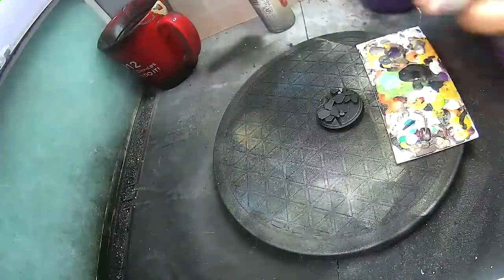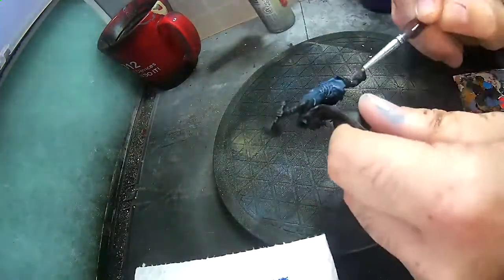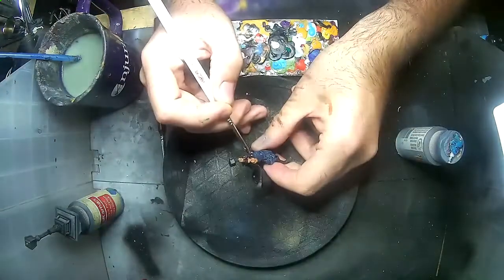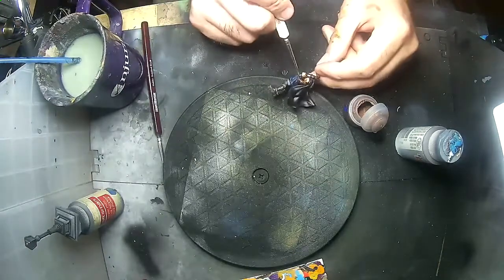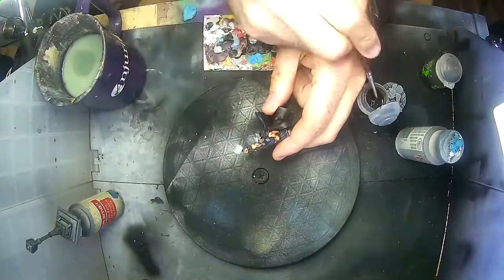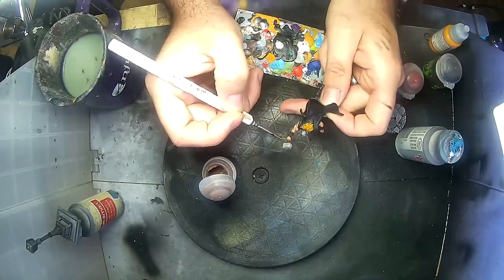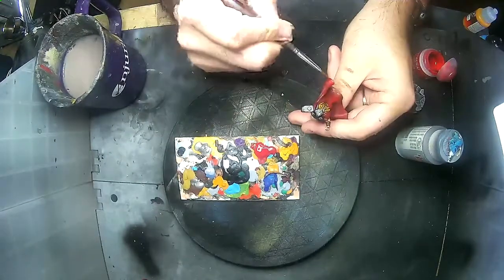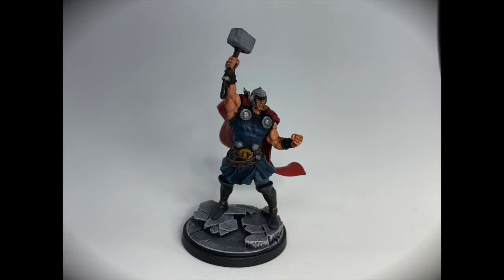Painting Marvel Crisis Protocol's Thor